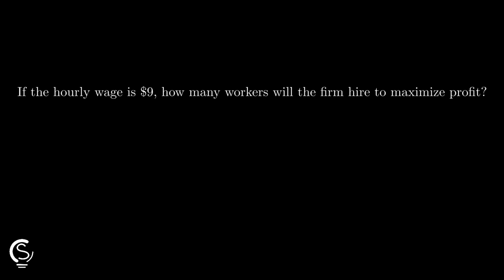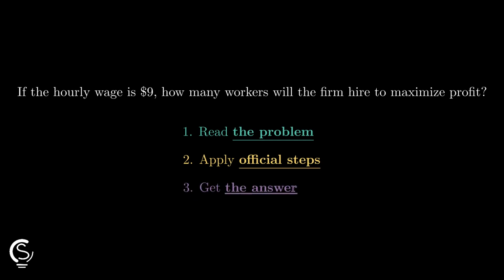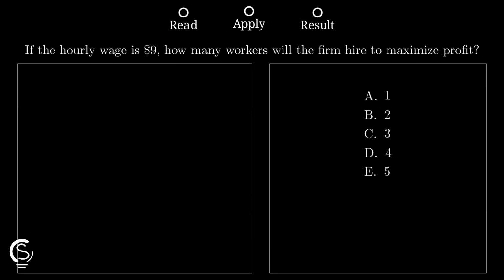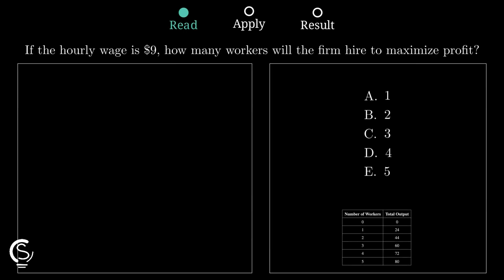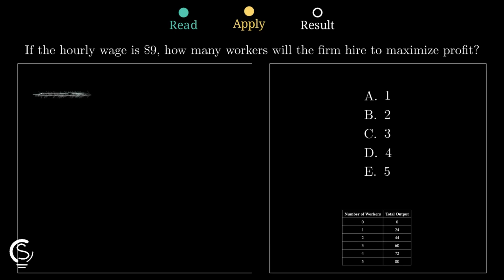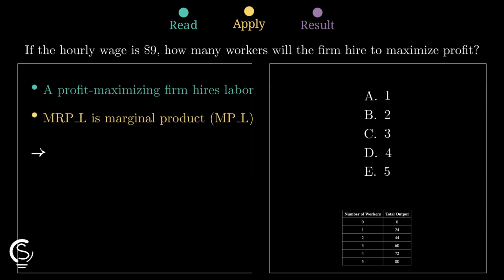2023 AP Micro MCQ Question 60 - Profit Maximizing Labor Hiring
Detailed step-by-step solution for the 2023 AP Microeconomics MCQ Question 60 focusing on Profit Maximizing Labor Hiring. We break down how a firm determines the optimal number of workers by comparing Marginal Revenue Product of Labor (MRPL) to the market wage. In this problem, we are asked: If the hourly wage is $9, how many workers will the firm hire to maximize profit? We calculate the Marginal Product (MPL) for each worker and multiply by the price (P=$5) to find the MRPL. Since the MRPL for the 5th worker ($40) is still greater than the hourly wage ($9), the firm will hire all 5 workers listed. Want more AP practice?